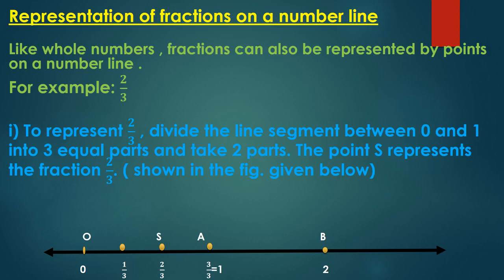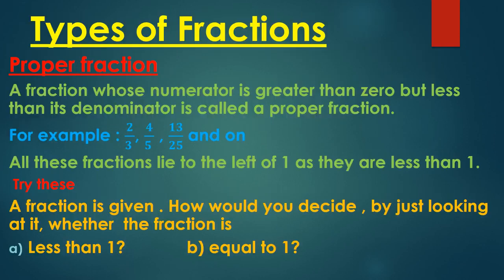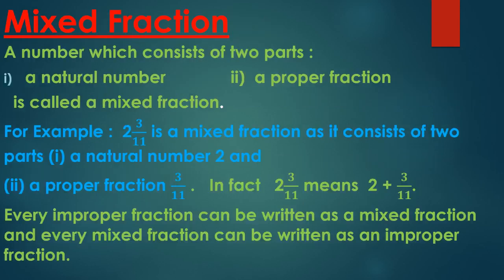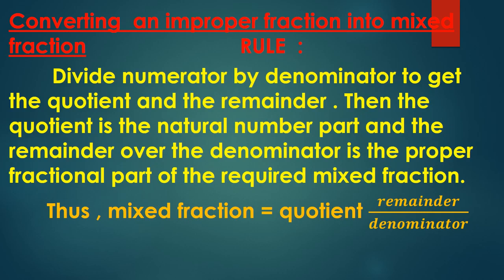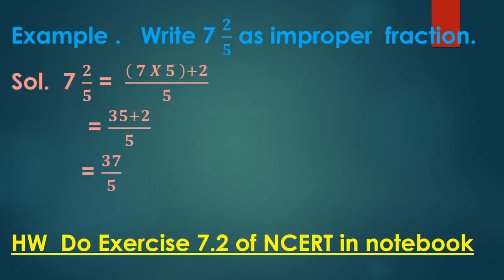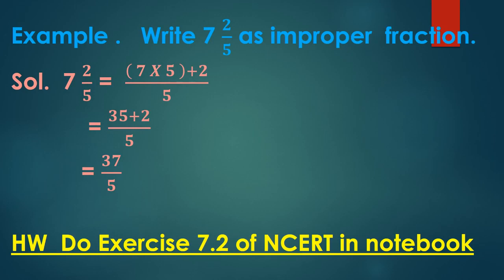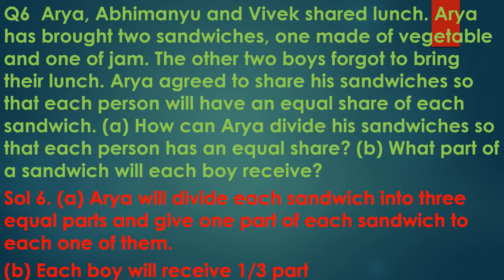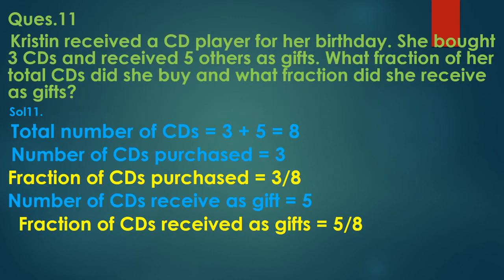Class 6 Maths chapter 7 lecture 2nd